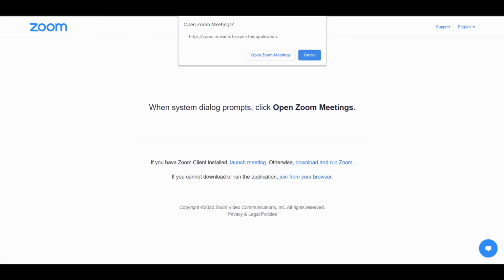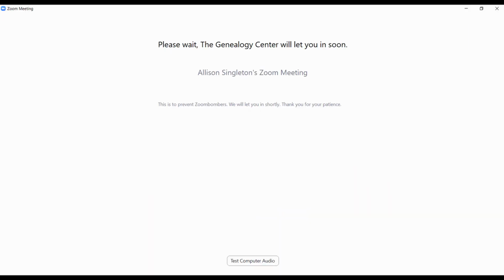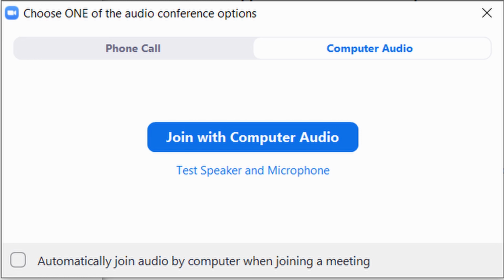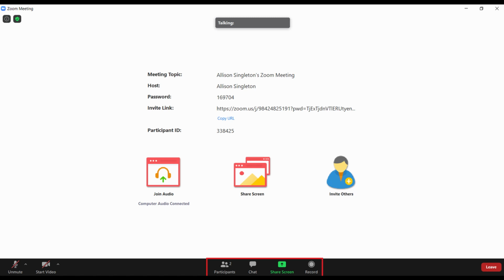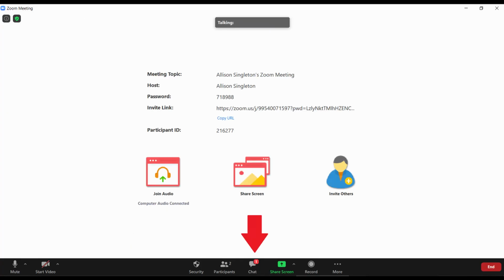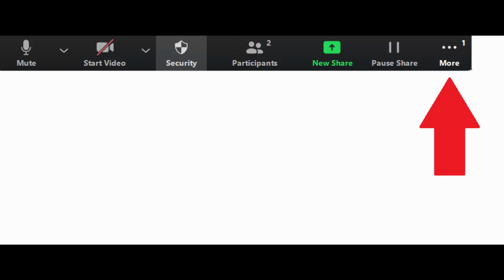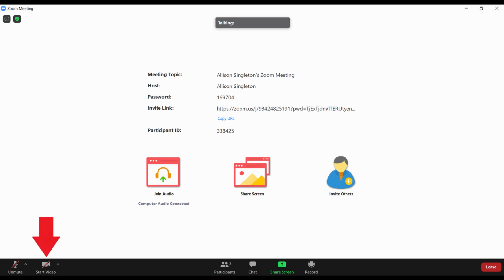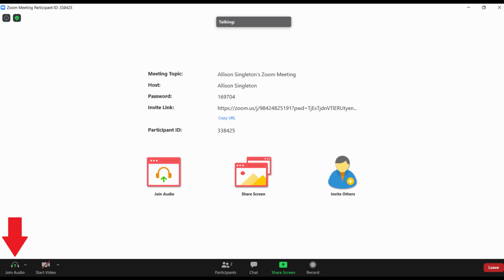Zoom for ACPL Programs